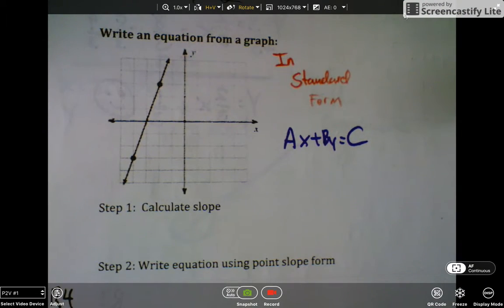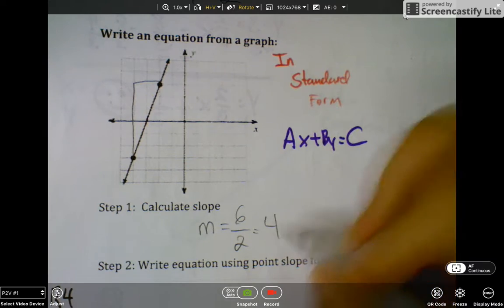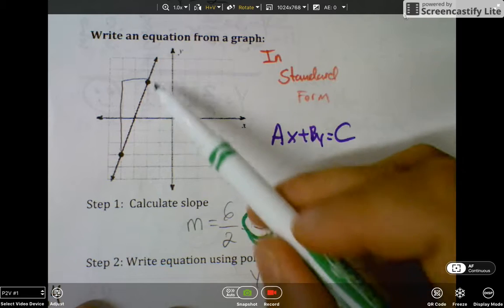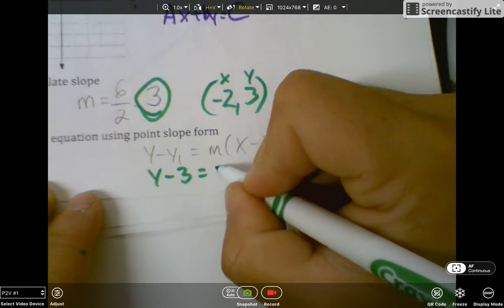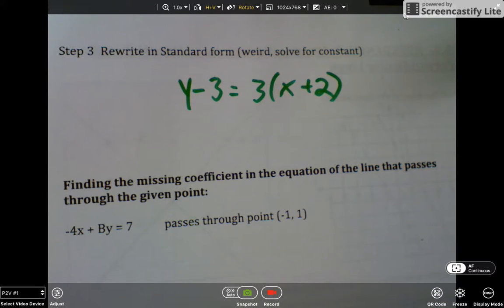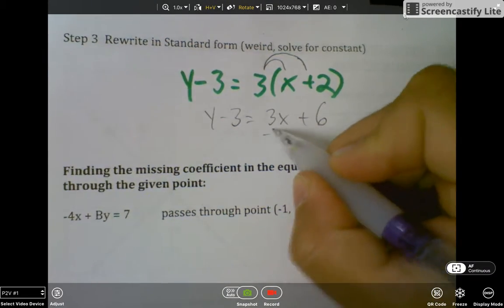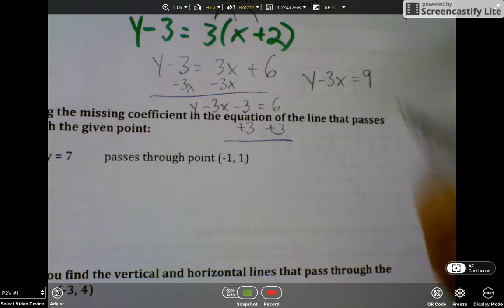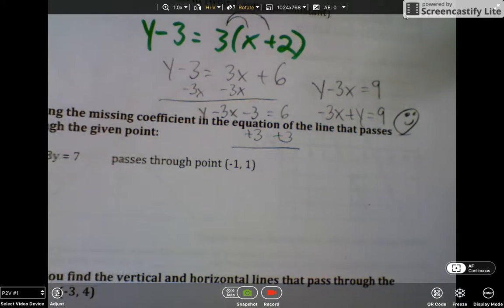Writing Equation in Standard FORM